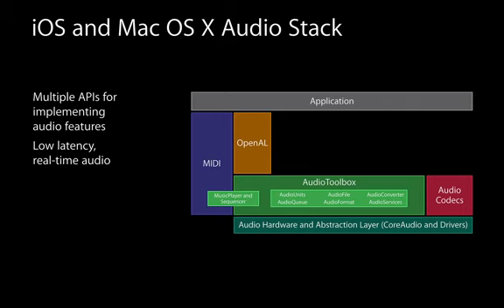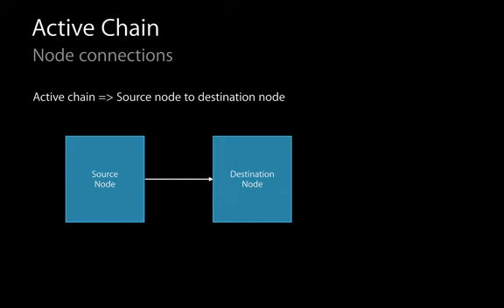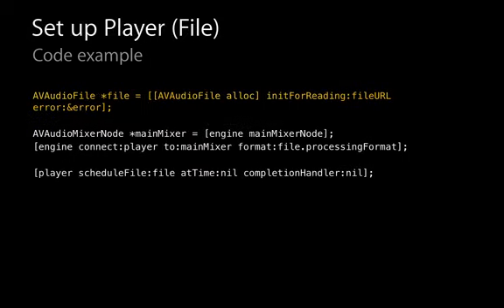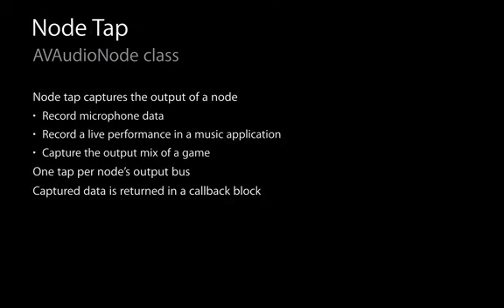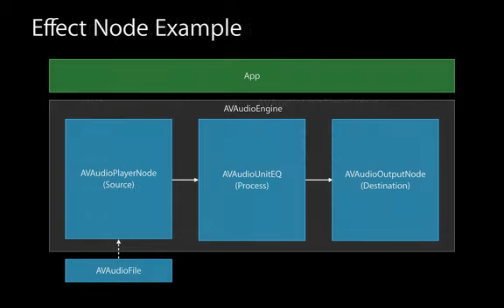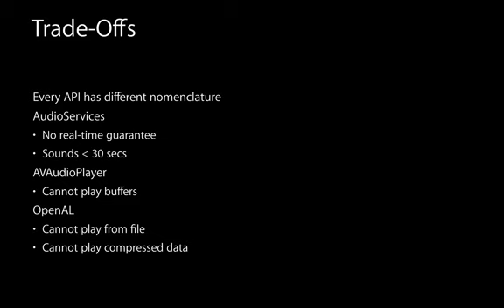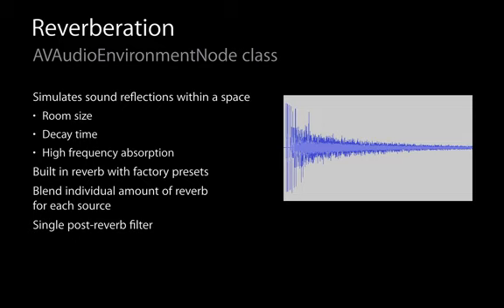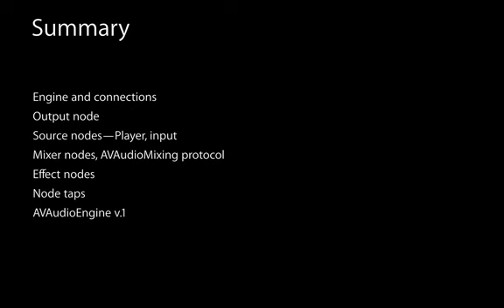502 sd avaudioengine in practice